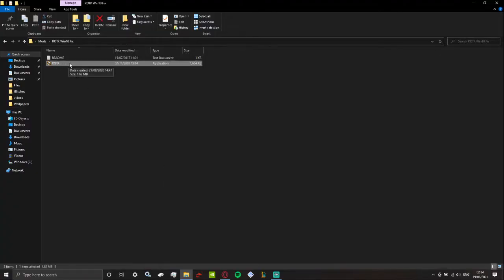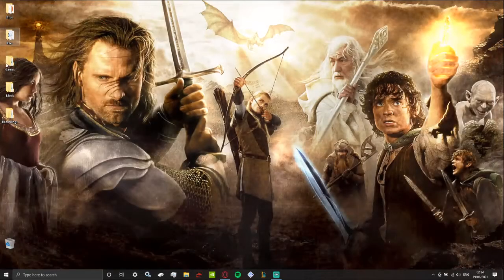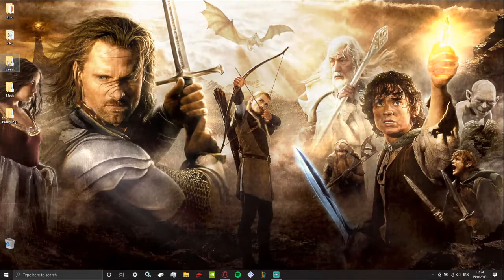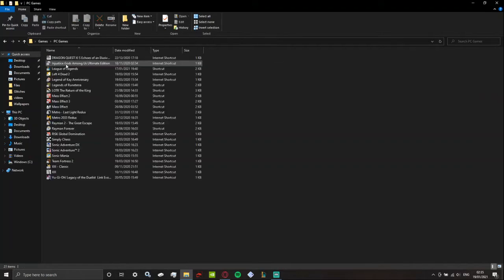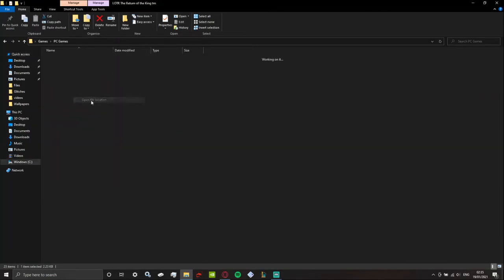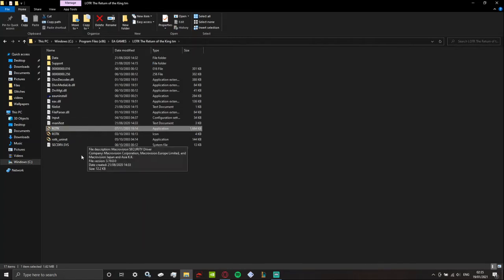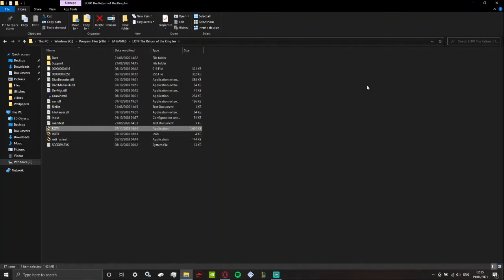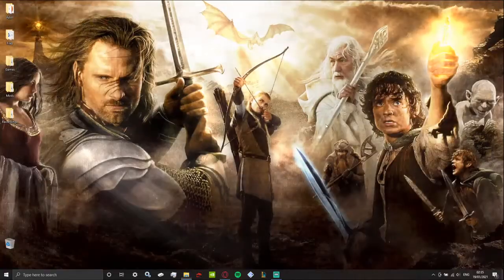LOTR Return of the King PC Fix 2021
A fix for the Lord of the Rings Return of the King